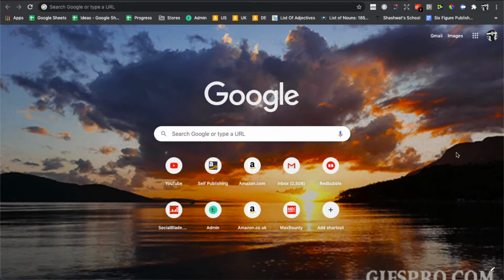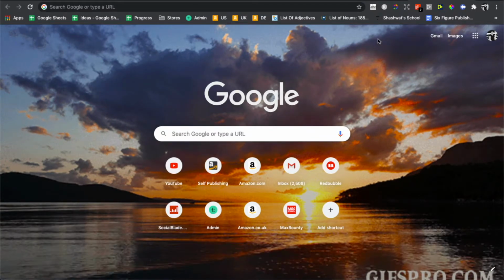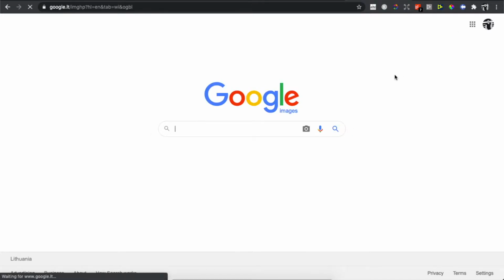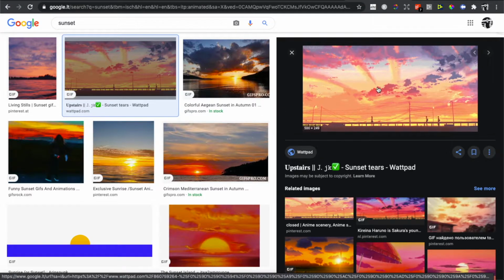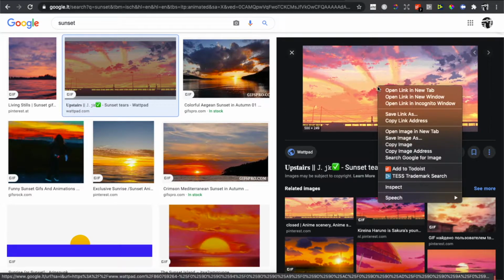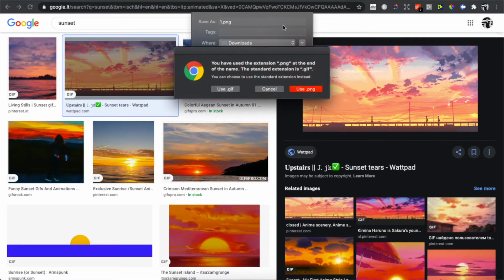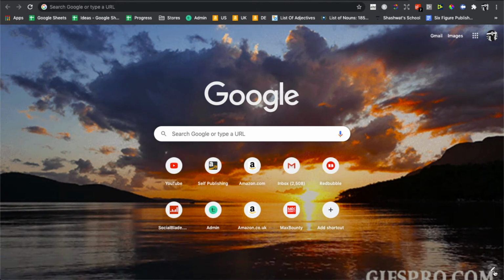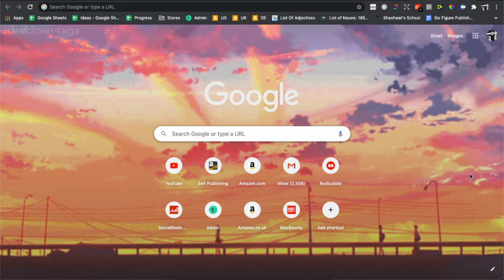How to Set a GIF Background in Google Chrome - GIF Live Background Chrome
In this video I will show you how to set a gif background in google chrome. It's super easy and it will take you less than a minute to set up live gif background on chrome